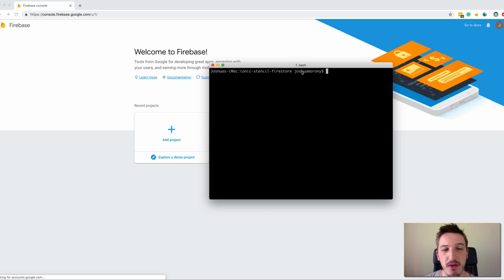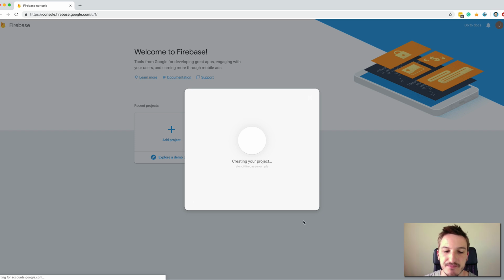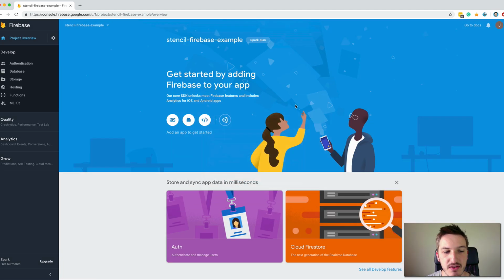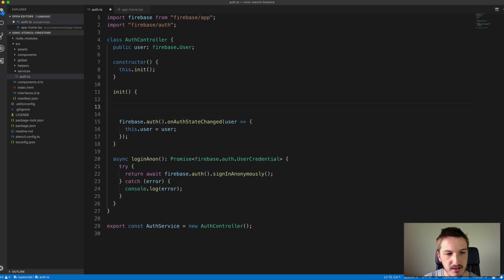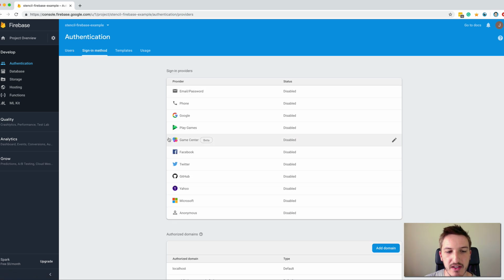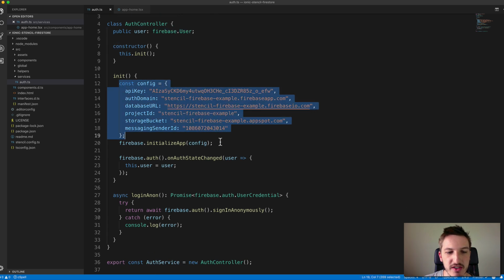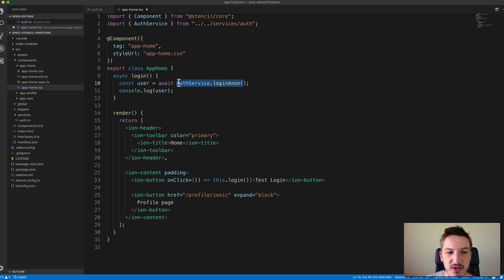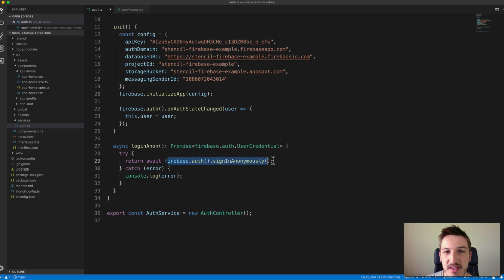Ionic + StencilJS + Firebase: Anonymous Authentication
In this video, we take a look at how to implement anonymous authentication with Firebase in an Ionic and StencilJS project.